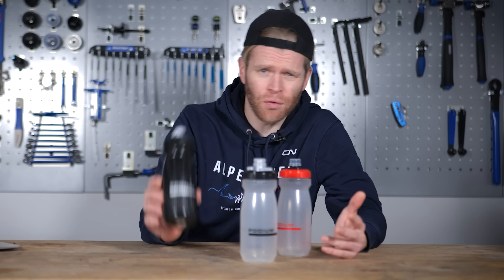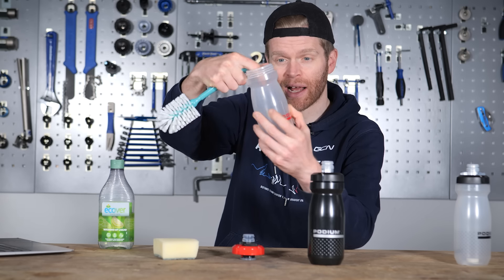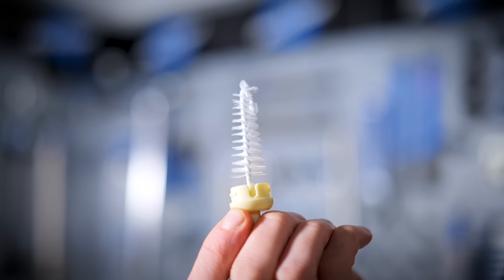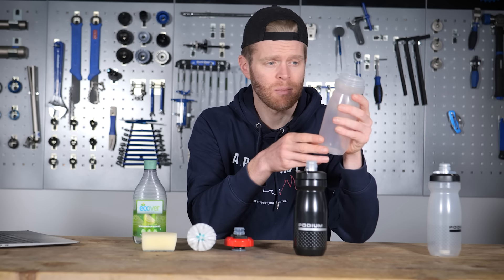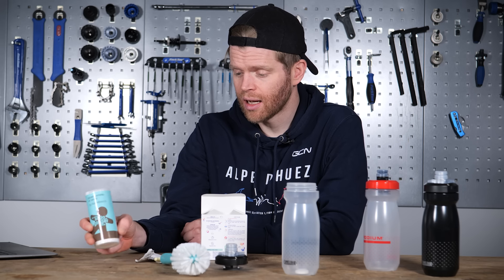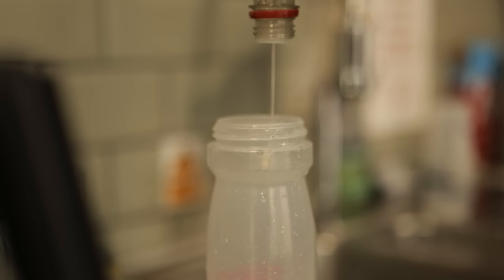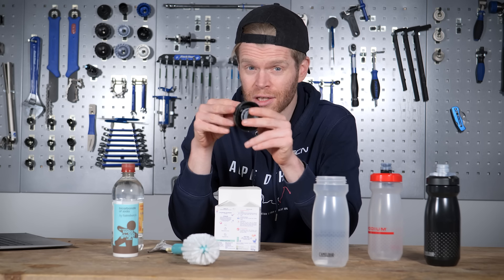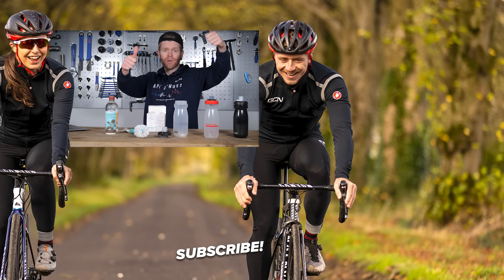The Best Way To Clean Your Bike Bottles!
Water bottles, bidons or flasks? Whatever you call them we can all agree they should be kept clean! Luckily Ollie is on hand to walk us through the best methods of cleaning your cycling water bottles. Even a water bottle needs maintenance! Sit back and get ready to soak up all things bottle hygiene.

00:00 Welcome
00:20 The brush
02:31 Dishwater soap
03:06 Sterilising
04:21 Vinegar
05:28 Avoid these mistakes

Drama Drama Trauma (Instrumental Version)
Foot Food - Felix Johansson Carne
Funky Ninjas from Hell - Duke Herrington
May C O Later - Duke Herrington